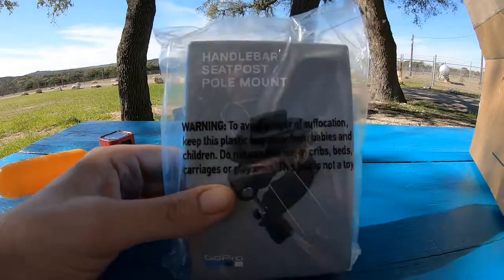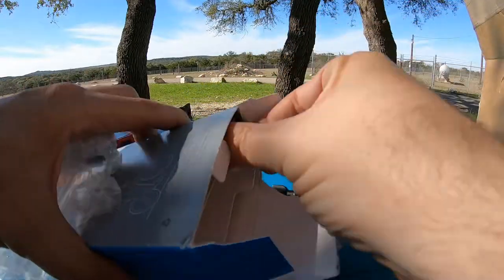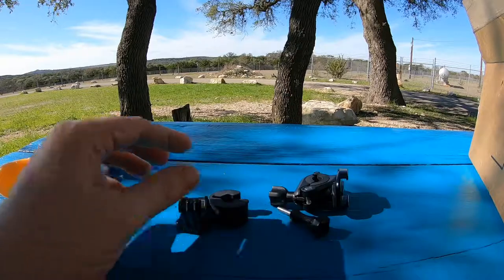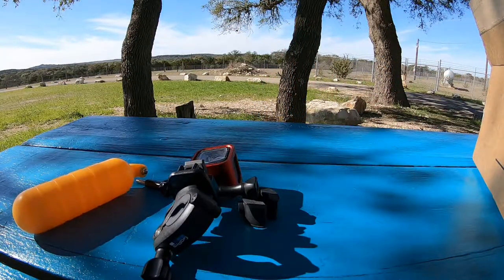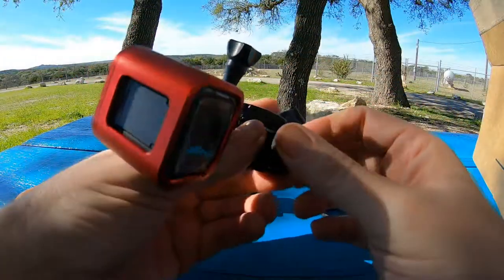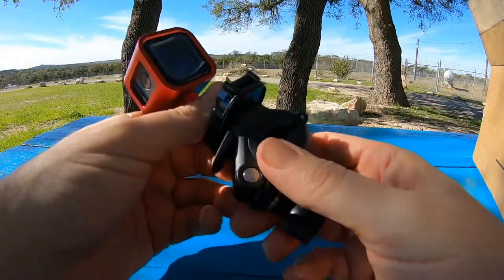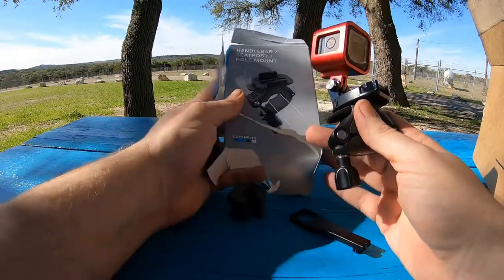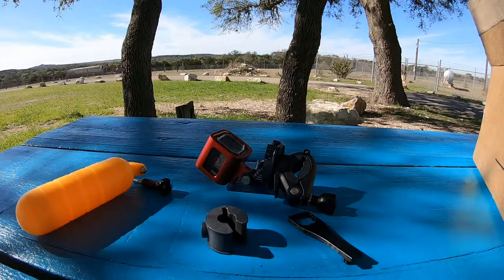GoPro camera handlebar pole mount for motorcycles and bicycles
GoPro handlebar pole mount. For attaching GoPro cameras to bicycles and motorcycles. I got this one off eBay, tried a cheap one two years ago and cheap camera almost fell off.